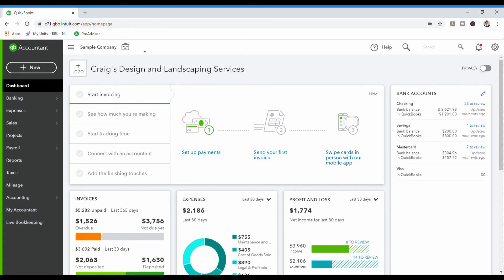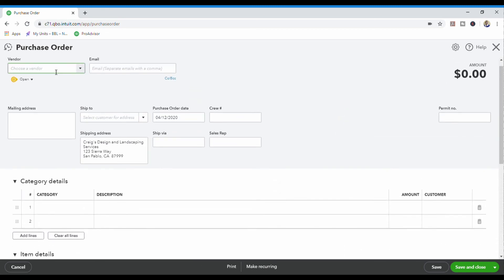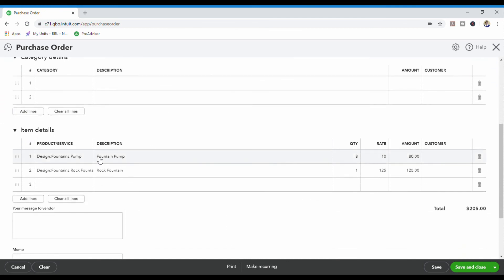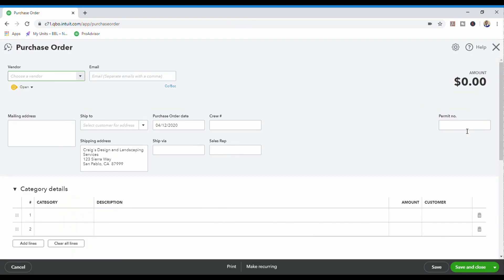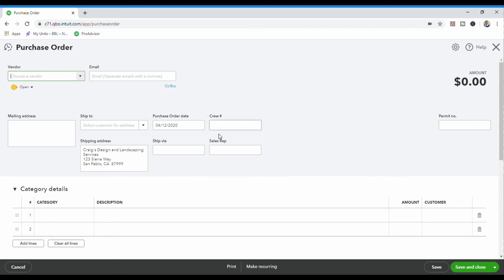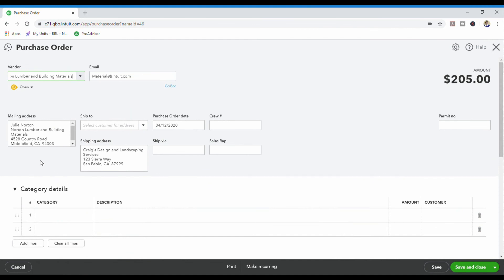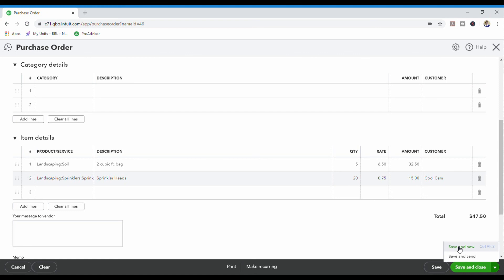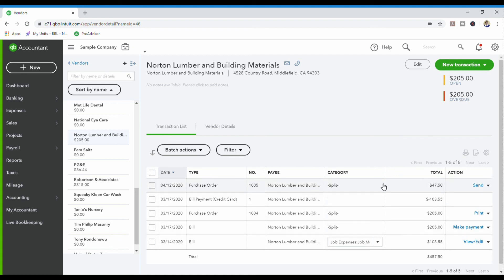How to create a Purchase Order in QuickBooks Online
How to create a Purchase Order in QuickBooks Online? There are 3 ways to create a purchase order in QuickBooks Online: 1. Select the NEW button - under vendors - select Purchase Order- this purchase order will be blank therefore, you will have to input the vendor's name. Please be careful when you input a vendor's name in a Purchase order because it will generate the information for the previous purchase order and if these items are not deleted you will be ordering placing an incorrect Purchase Order form. 2. The second way to input a purchase order - select the Expense tab -  click on the arrow next to New Transaction - select Purchase Order- this purchase order will also be blank like the previous. 3. The third way to create a Purchase order in QuickBooks Online - Select Expenses - Vendors - type in the search bar the vendor name - select the vendor - in the vendor account - select New Transaction - Purchase order - this purchase order will populate the Vendor information. A Purchase Order is sent to a vendor after you have received an Estimate from a vendor for goods that you want to purchase. After you receive that Estimate you create a Purchase Order and send it to the Vendor. The vendor will send the goods along with a delivery note and send the invoice at a later date or they may not send a delivery note, instead they may send the invoice along with the goods.